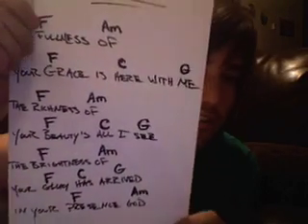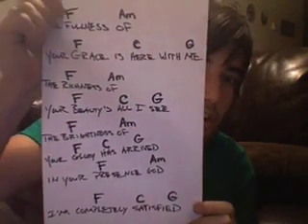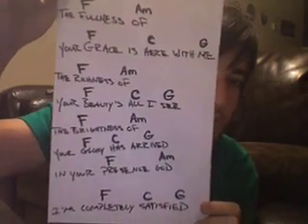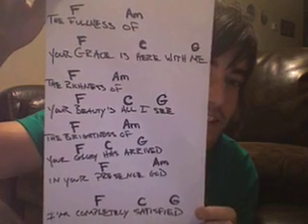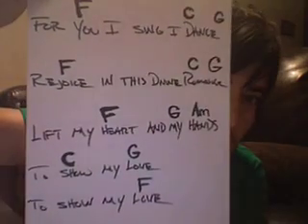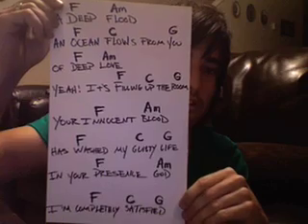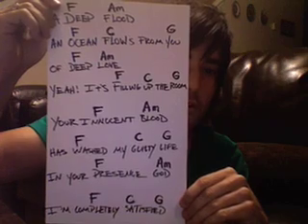Phil Wickham "Divine Romance" Interactive Learning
Phil gives and interactive lesson for his song Divine Romance.